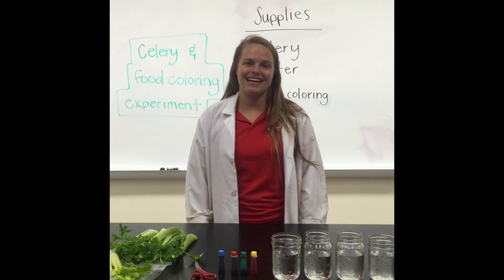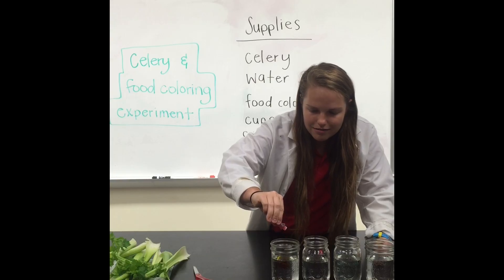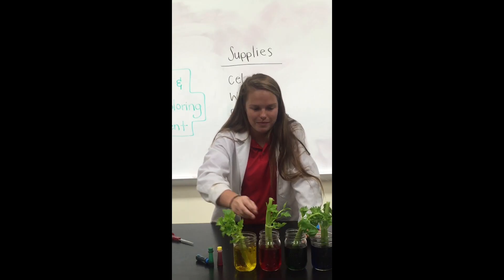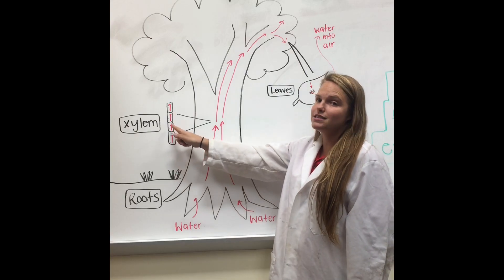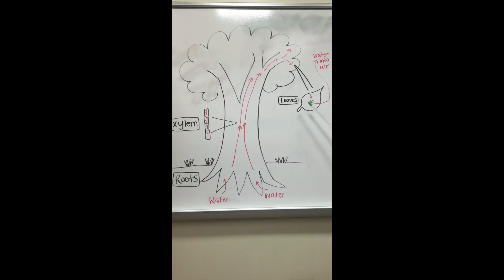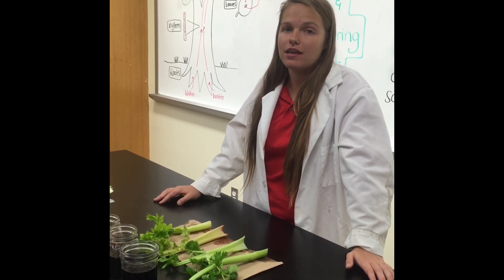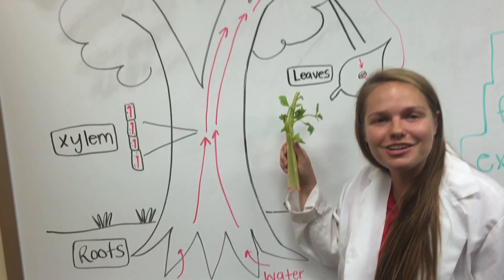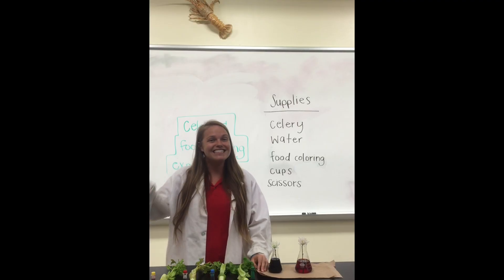Celery and Food Coloring Experiment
My science activity video for the Senior Science Educator postion